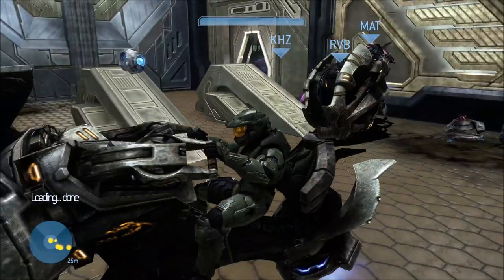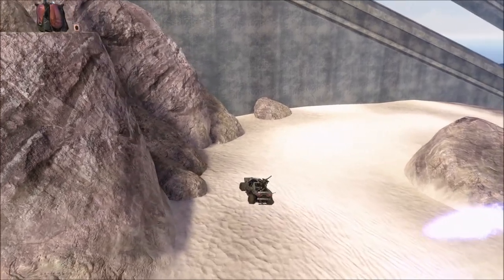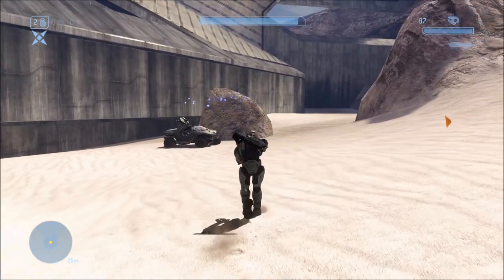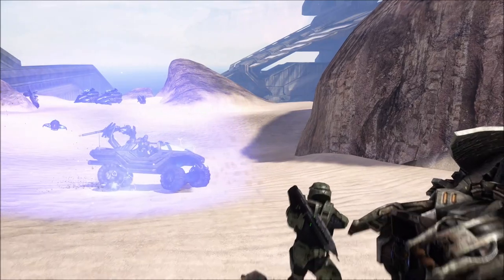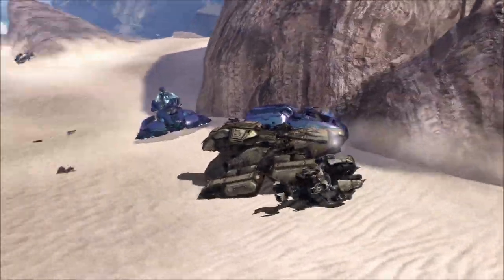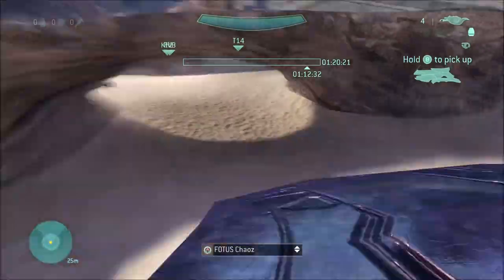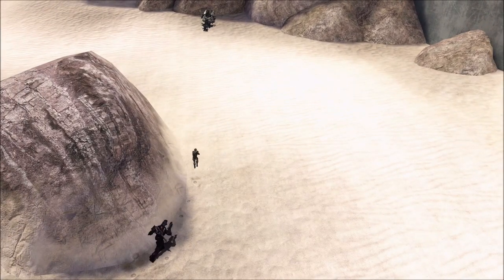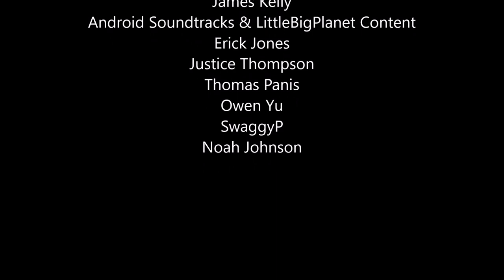Halo 3 - Can You Save The Exploding Warthogs On The Ark?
On the mission The Ark, during the Scarab part of that mission, there are a couple Warthogs driving around that are scripted to explode. Let's see if we can save them!